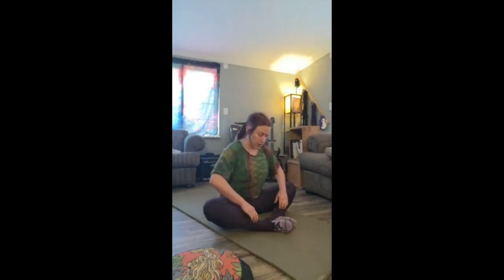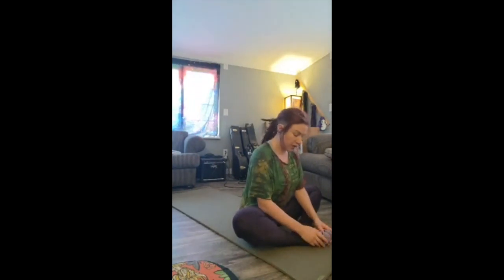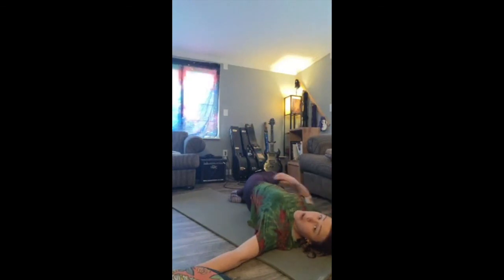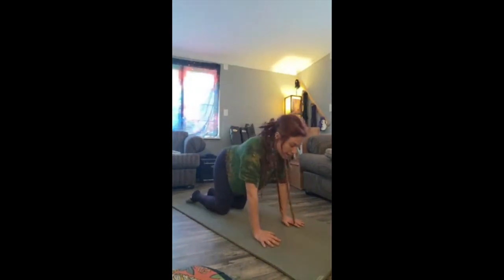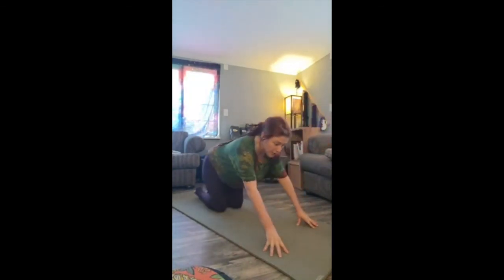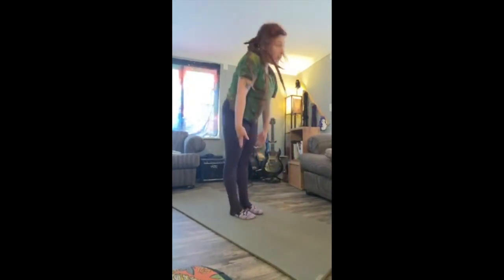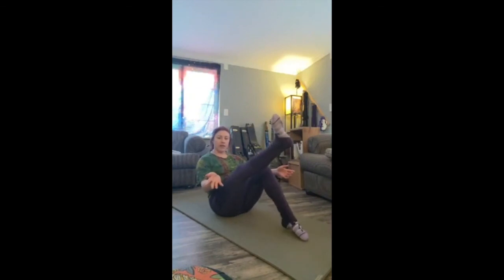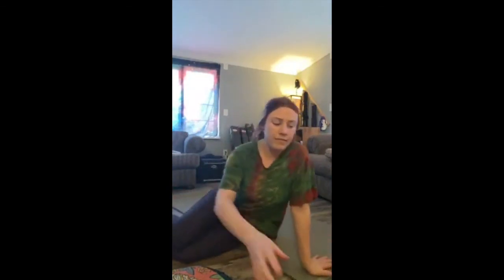5/12 Align & Meditate with Rachel | Balance Webster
60 minute Align & Meditate with Rachel! Recorded 5/12/2020 via Facebook LIVE!